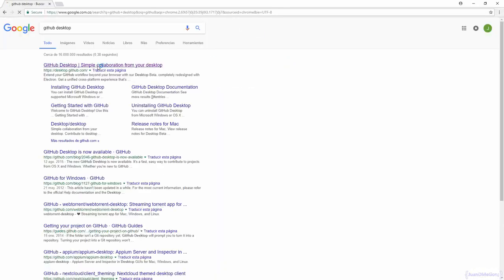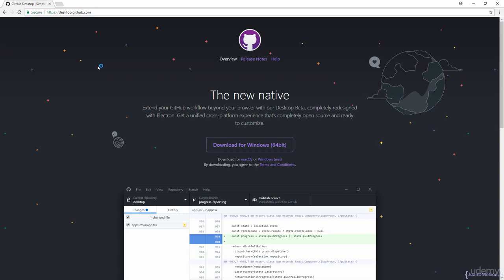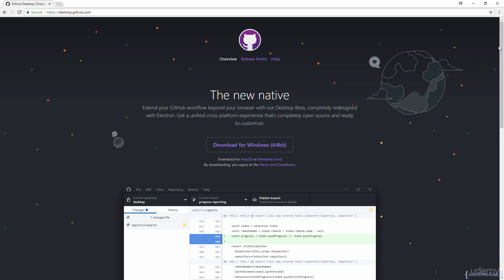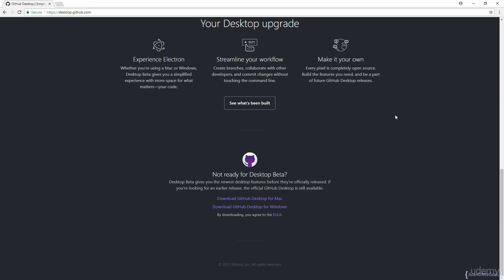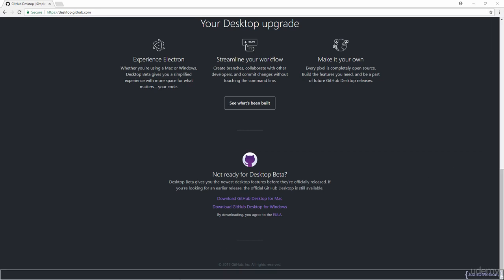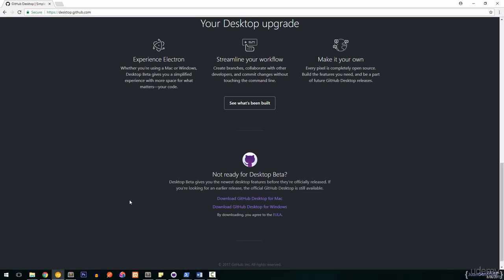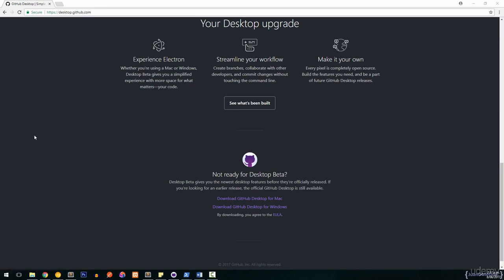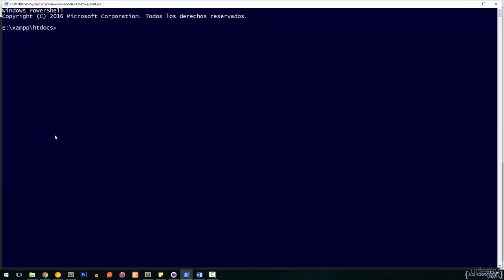Laravel api development Downloading and Installing Github Shell learn2CodeByTube